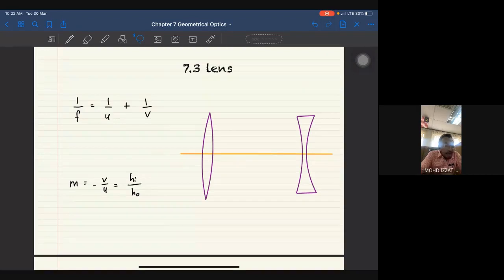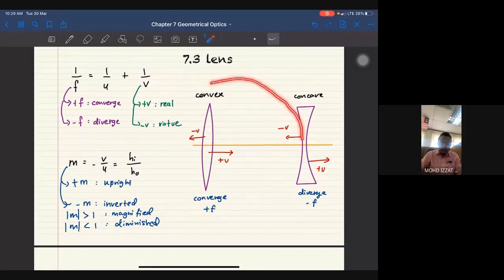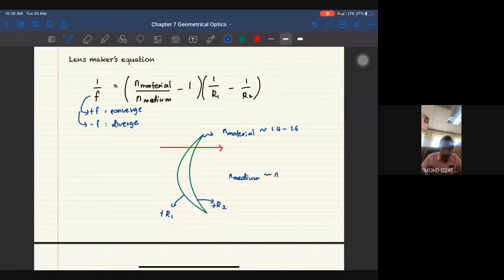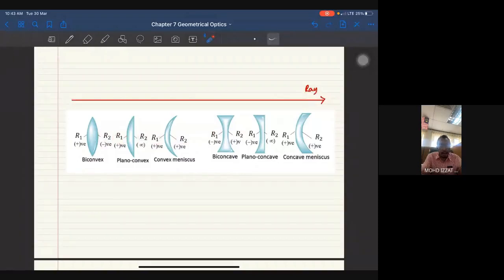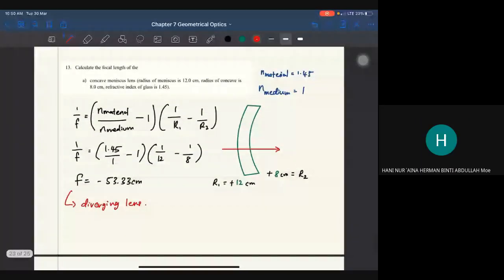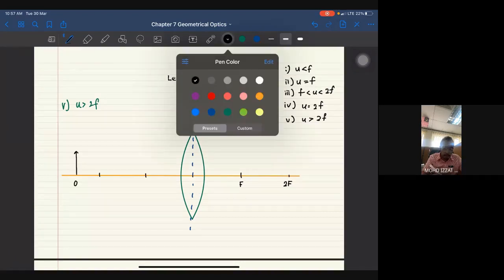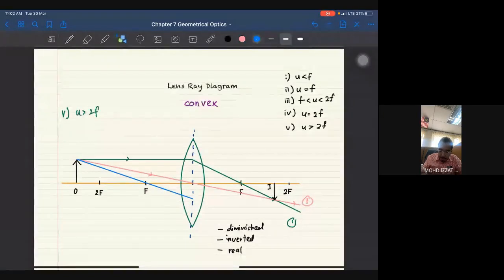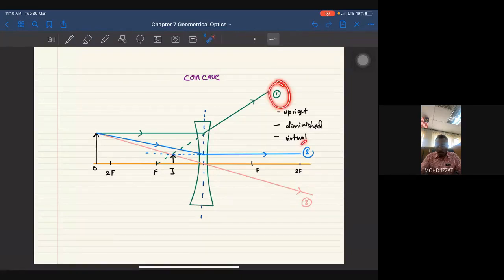Chapter 7: Geometrical Optics Part III